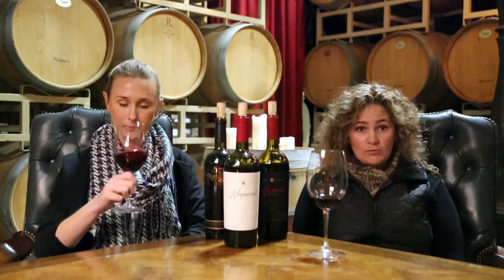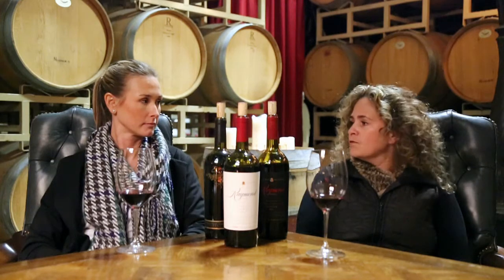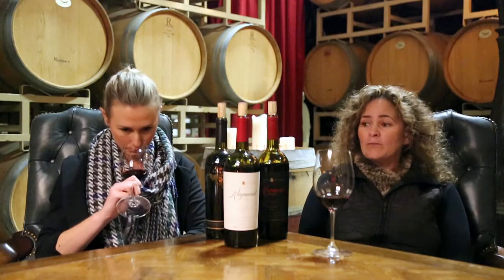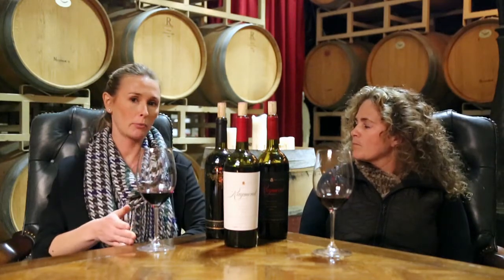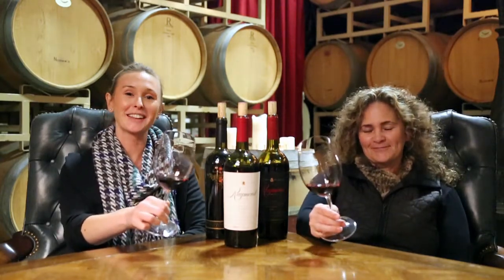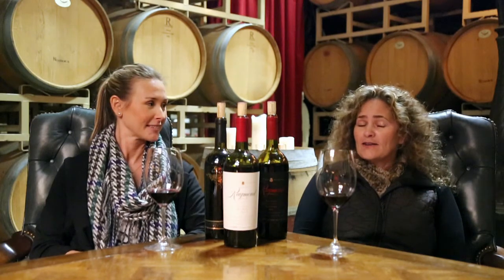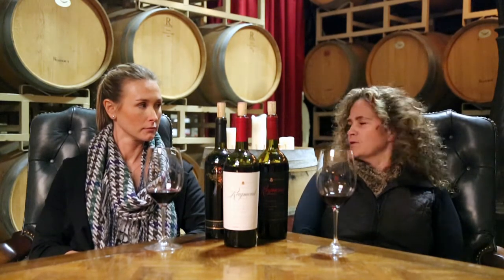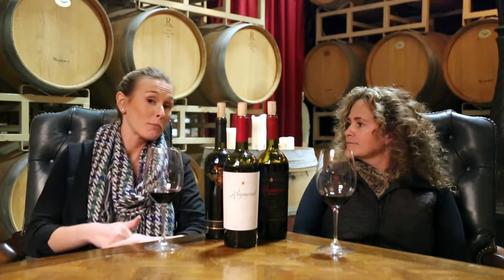February 2014 Library Club Shipment